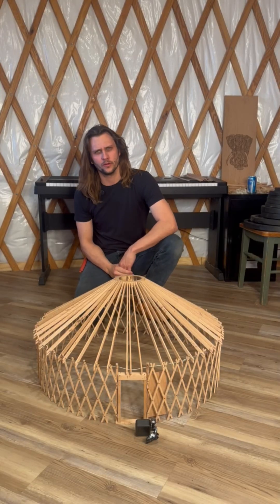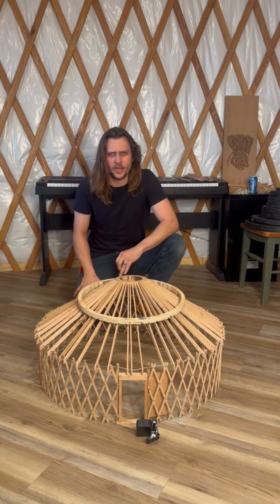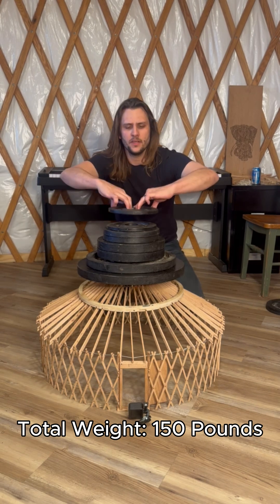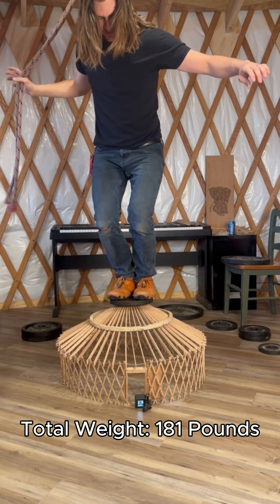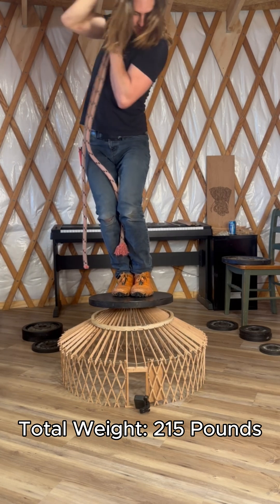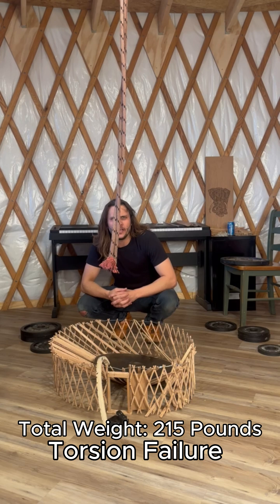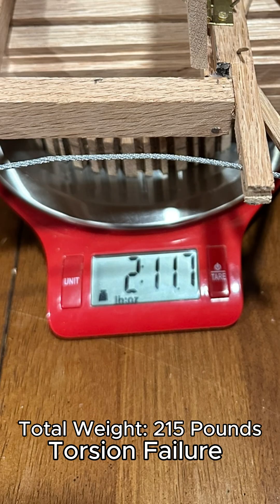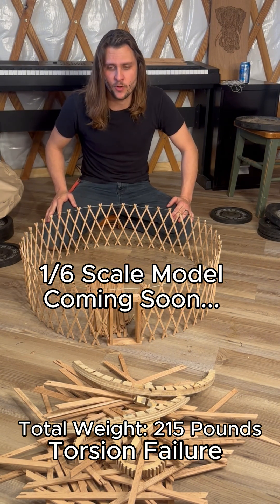Stress Testing Yurt Frame to Failure Part 4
We finally made it to the point that I can stand on it. As we move on we will be testing lateral load and wind. If you have any ideas how I should go about testing those aspects, drop them in the comments because I'm not sure exactly how to proceed with those tests. I am also planning a 1/6 scale model to continue the tests.